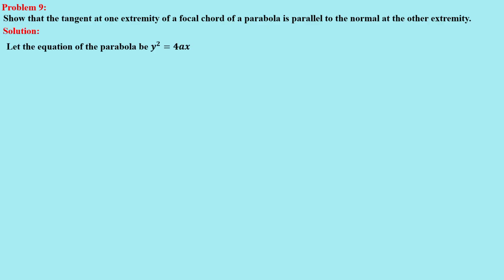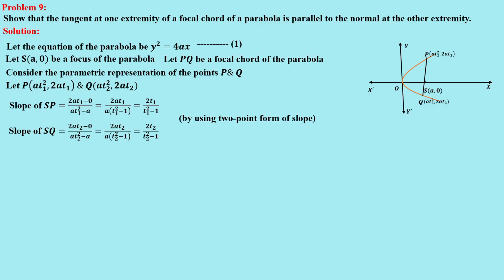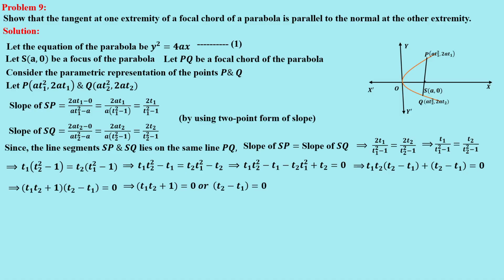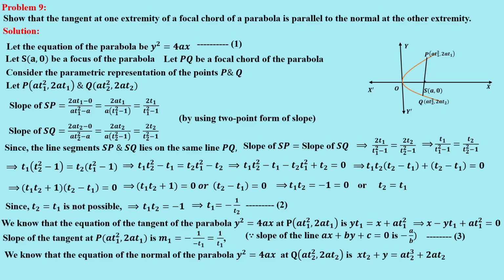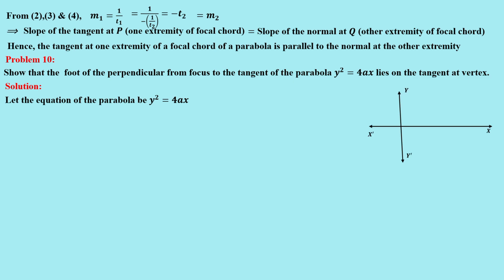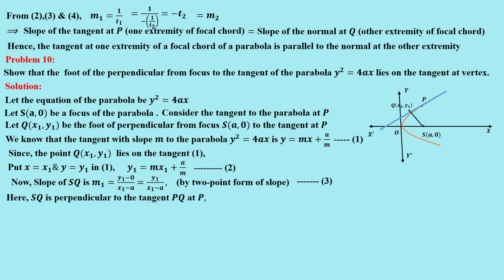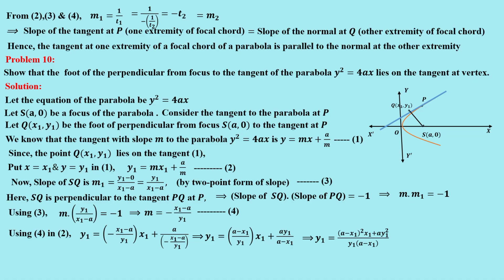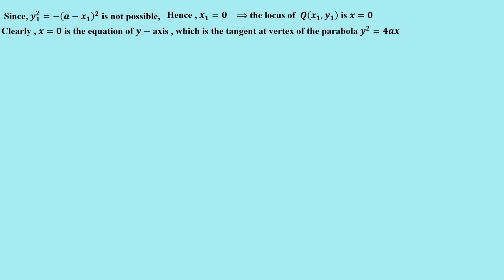Conic Section Parabola 20 , Parabola , ProblemWithSolution , Please Subscribe , Like & Share 🙏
1. Show that the tangent at one extremity of a focal chord of a parabola is parallel to the normal at the other extremity.
2. Show that the  foot of the perpendicular from focus to the tangent of the parabola 𝒚^𝟐=𝟒𝒂𝒙 lies on the tangent at vertex.